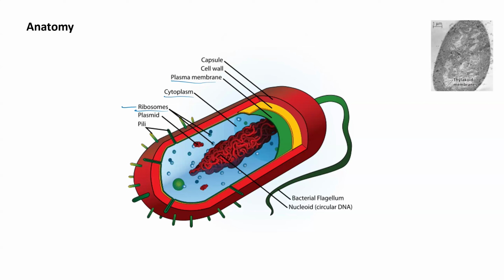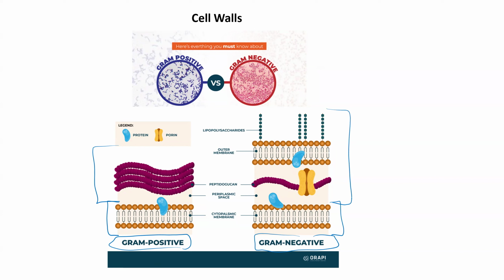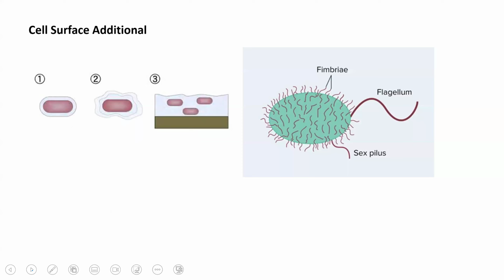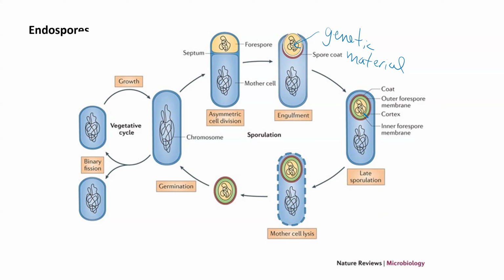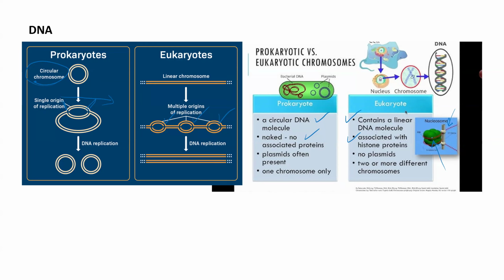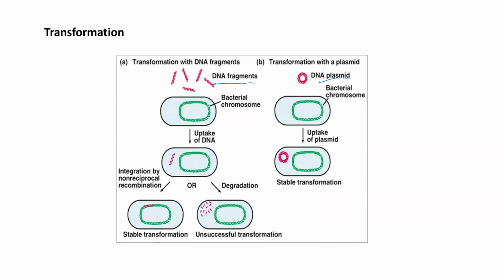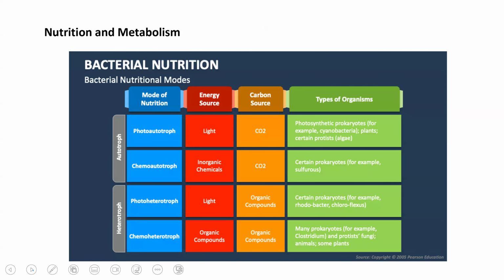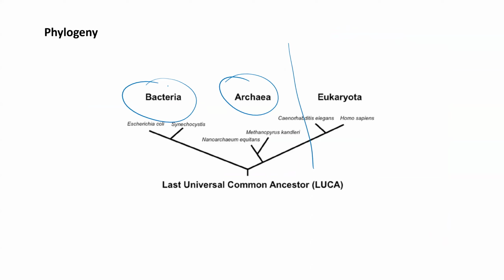BIO 1220 Review 6 Bacteria